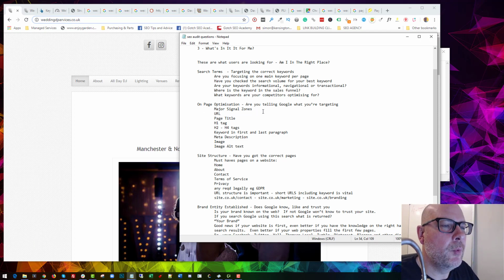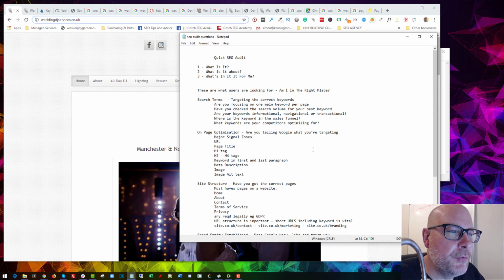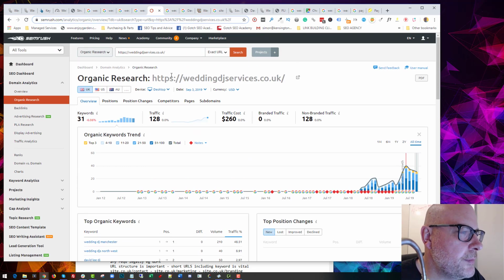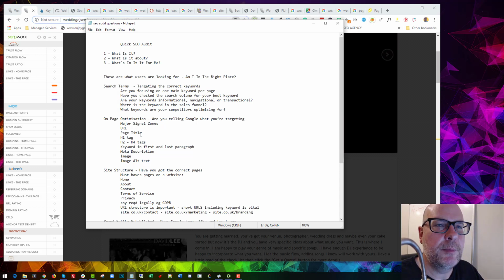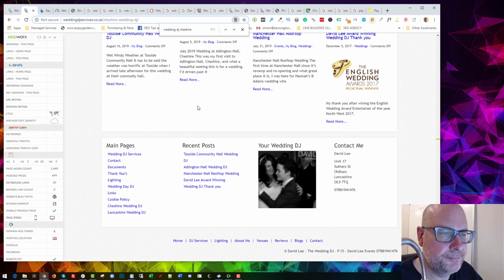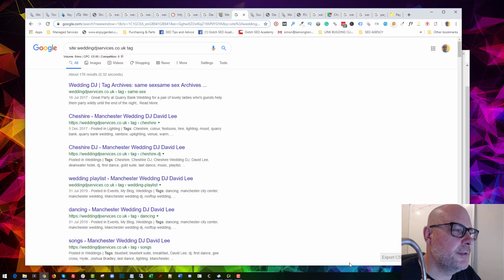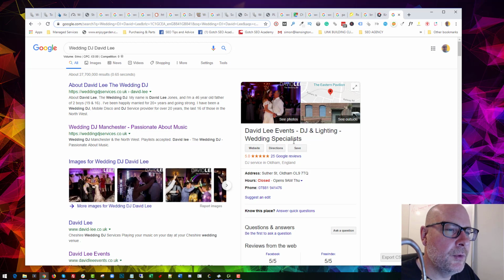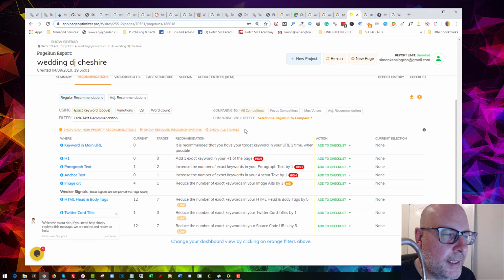Local SEO 2019 Tutorial - Easy Website Audit Checklist For Local Business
Here is my mini audit questionnaire for keeping me on track when reviewing a local website.

You can join my Free Facebook Group and ask your local business SEO questions there.

Quick SEO Audit Framework

 1 - What Is It?
 2 - What is it about?
 3 - What's In It It For Me?
 (Full Disclosure, I have picked up those 3 'starter' questions for looking at the website from fellow SEO, Clint Butler)

What users are looking for - Am I In The Right Place?

Search Terms  - Targeting the correct keywords
Are you focusing on one main keyword per page
Have you checked the search volume for your best keyword
Are your keywords informational, navigational or transactional?
Where is the keyword in the sales funnel?
What keywords are your competitors optimising for?

On Page Optimisation - Are you telling Google what you’re targeting
  Major Signal Zones
  URL
  Page Title
  H1 tag
  H2 - H4 tags
  Keyword in first and last paragraph
  Meta Description
  Image
  Image Alt text

Site Structure - Have you got the correct pages
  Home
  About
  Privacy
  any reqd legally eg GDPR
  URL structure is important - short URLS including keyword is vital eg site.co.uk/contact - site.co.uk/marketing
  site.co.uk/branding

Brand Entity Established - Does Google know, like and trust you
Is your brand known on the web?  If not Google won’t know to trust your site.
If you search Google using this search what is returned?
“Your Brand” Good news if your website is first, even better if you have the knowledge on the right-hand side of the search results.  Even better if your web properties fill the first few pages.
Eg, your Facebook, Twitter, Yell, Thomson Local, Tumblr, Pinterest, Blogger and other directory sites.

Site Speed - Is your site fast enough

Your website’s load time is important.
You want as fast a site as possible, this means using the best hosting you can afford.
Load time, Time to First Byte and Start Render Time are all speed indicators.
Aim for a load time under 3 secs.  A time to first byte of under 0.5, Start Render of under 2 sec and a First Paint under 2sc